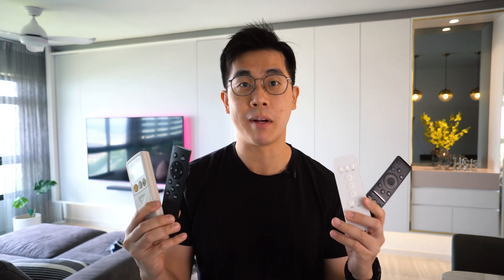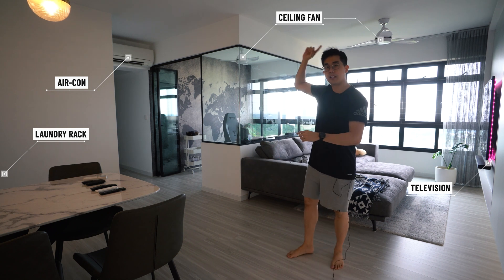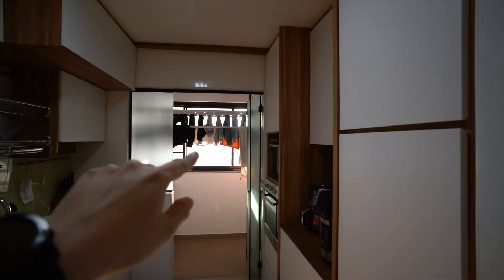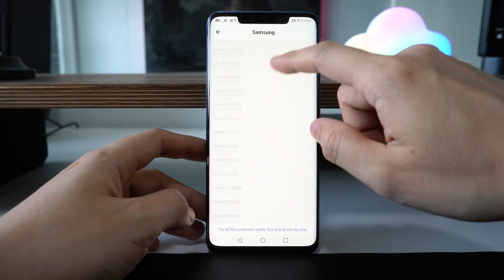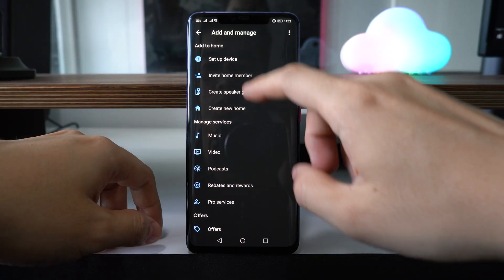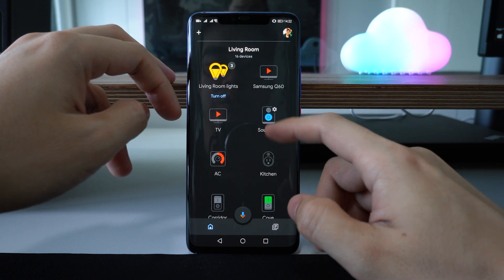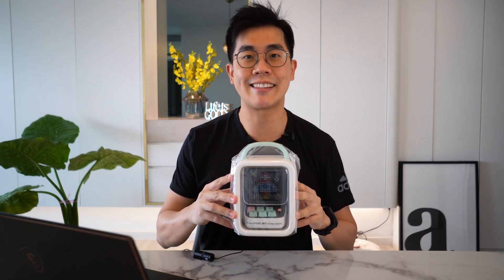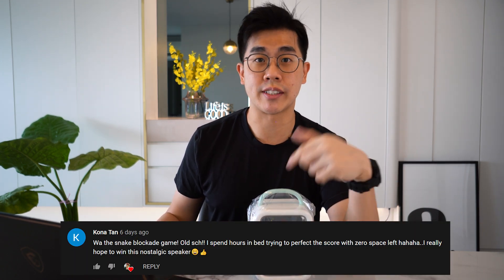Automate Home Appliance with IR/RF Blaster Solution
My Smart Home Guide of how do you automate your remote controlled devices using an IR/RF Blaster solution.

Timestamps (0:00)
(0:40) - Overview of the Technology
(2:15) - Walk-through Configuration Guide
(6:30) - A Big Problem
(8:00) - Thoughts & Recommendation
(9:23) - Giveaway